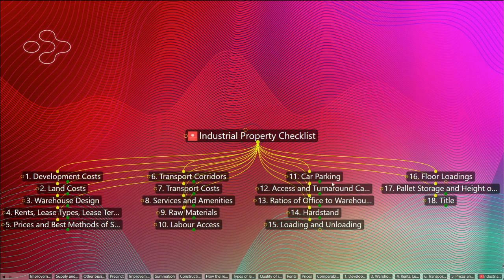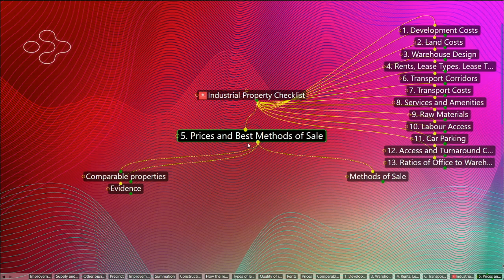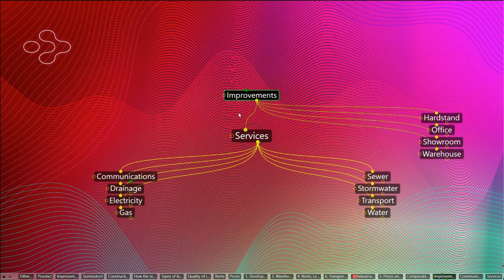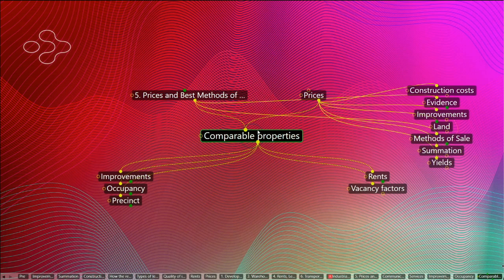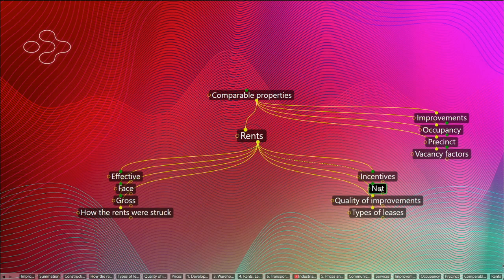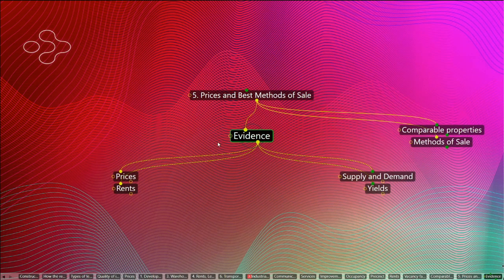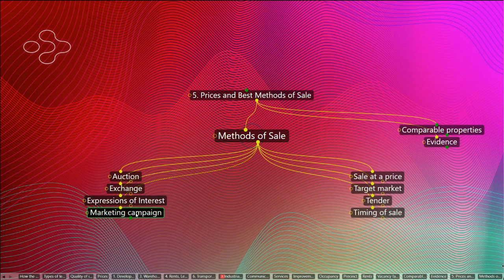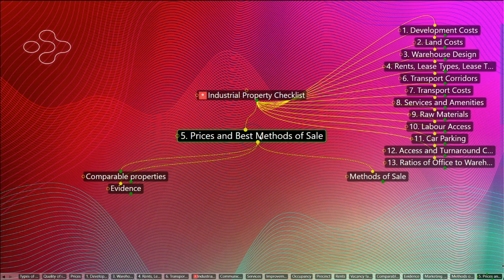Industrial Property Checklist Pt1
If you are listing an industrial property for sale or lease, this video will help you with asking the right questions and building the correct information about the property.